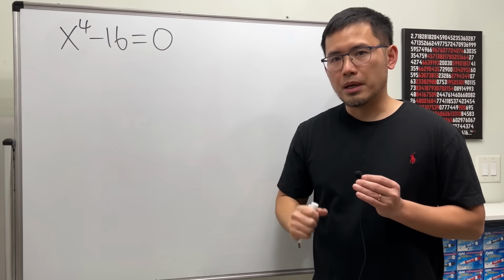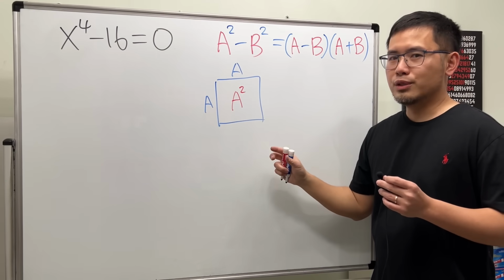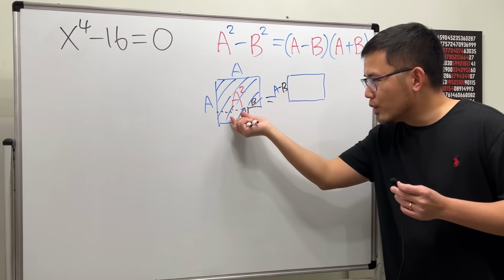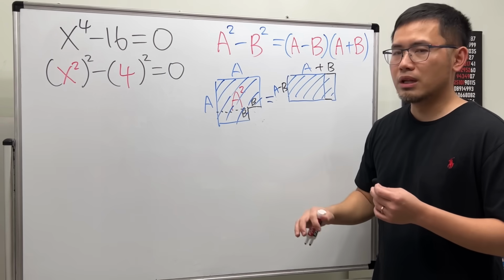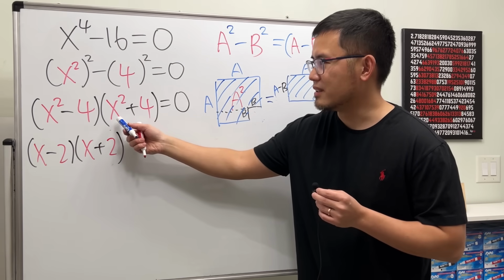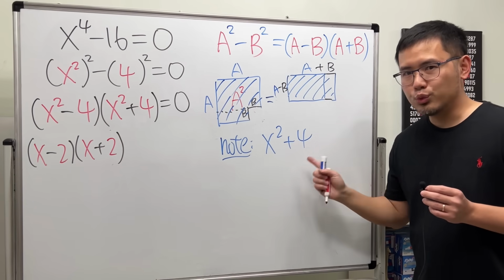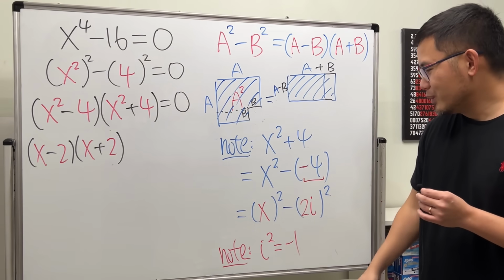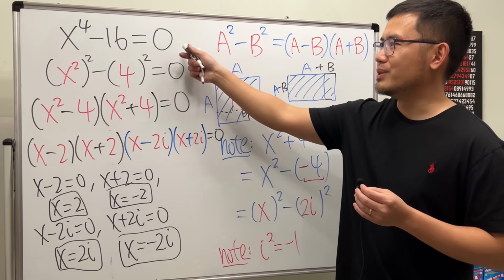Solving x^4-16=0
Here we will solve the 4th-degree polynomial equation x^4=16 by factoring. We will use the difference of two squares factoring formula twice, along with complex numbers! I will also show you how a geometric proof of why A^2-B^2=(A-B)(A+B).